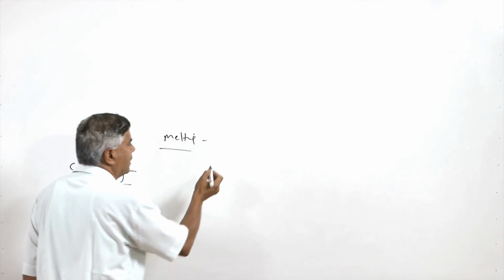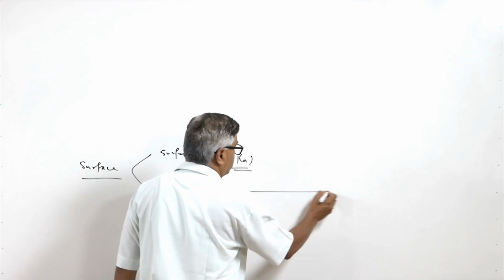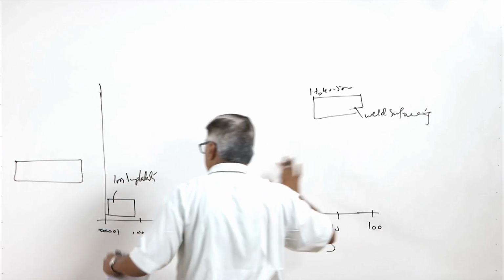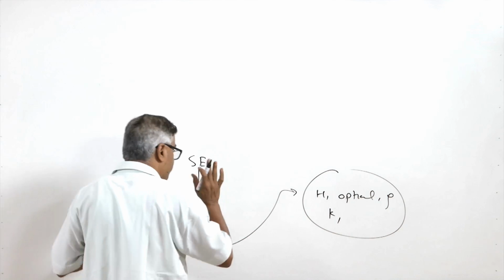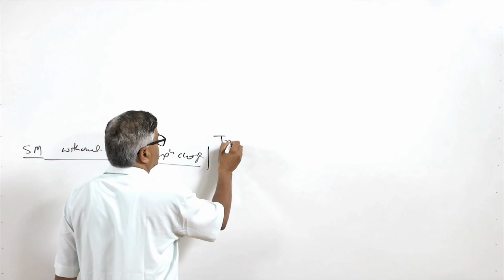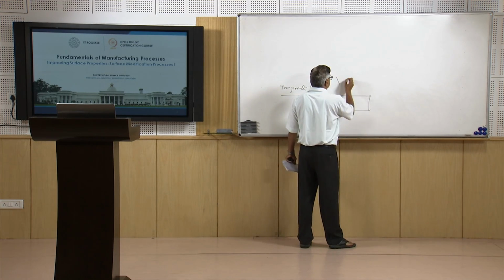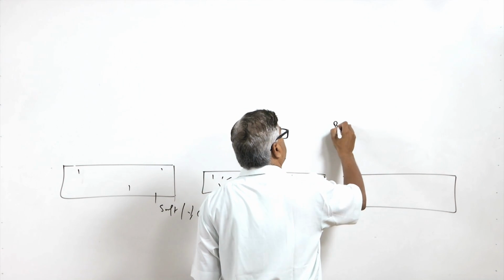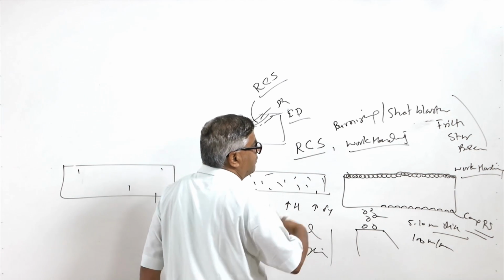Improving surface properties: Surface modification processes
Transformation hardening, grain refinement and work hardening approaches have been taught in this lecture